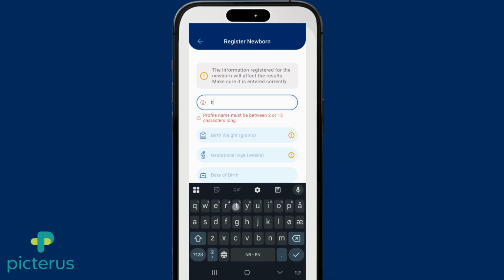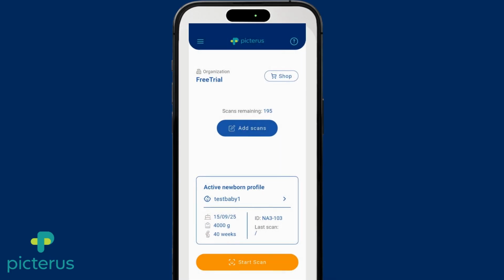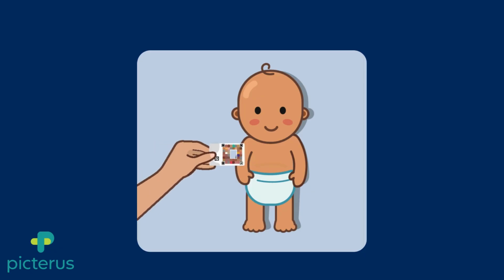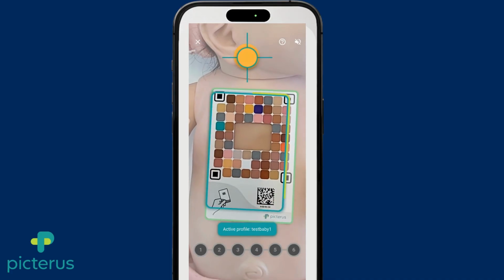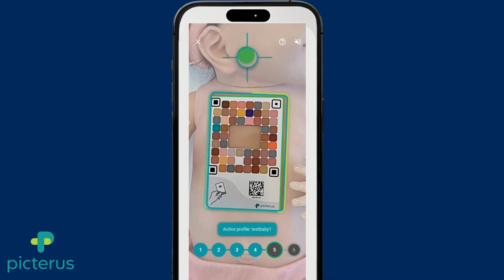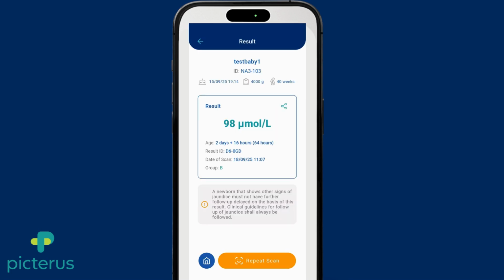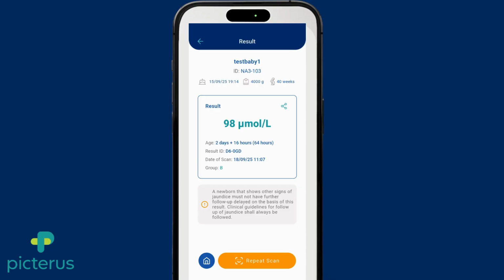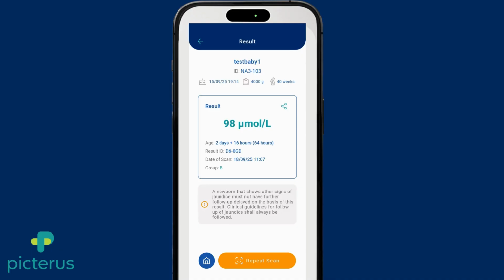How to perform a Picterus Scan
This tutorial shows you how to make a newborn profile, place the card and perform a Picterus scan. We will take a look at the result screen and how to share results.